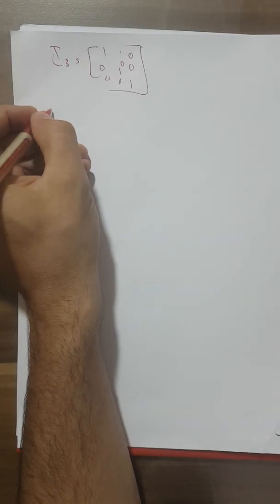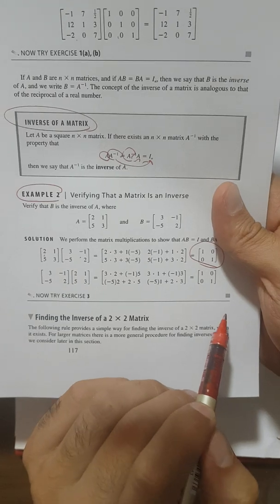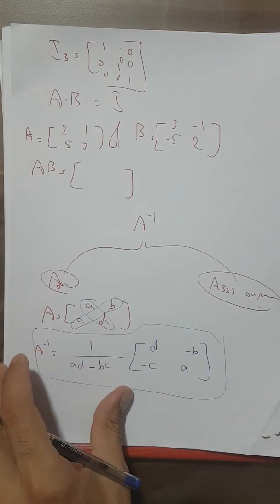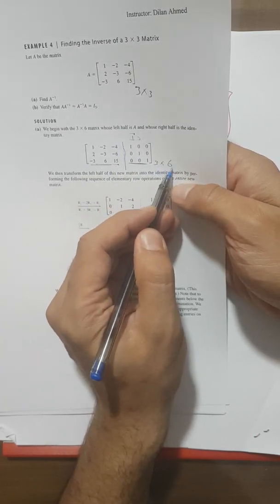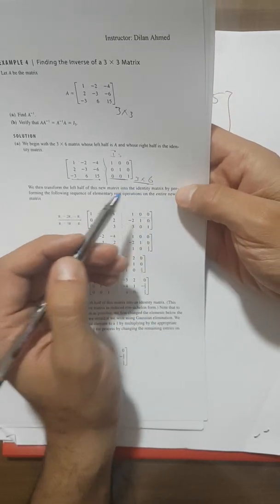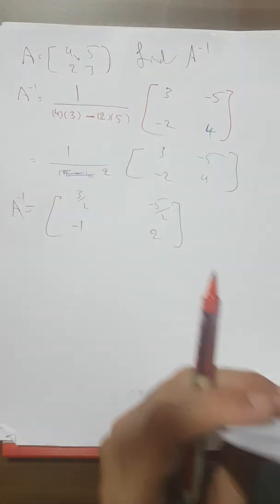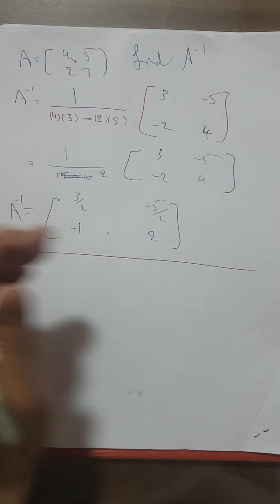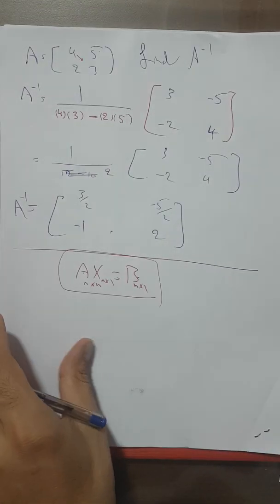1.5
1.5
INVERSES OF MATRICES AND MATRIX EQUATIONS